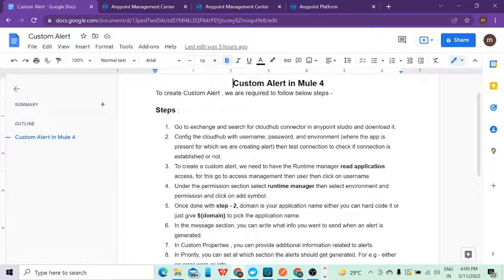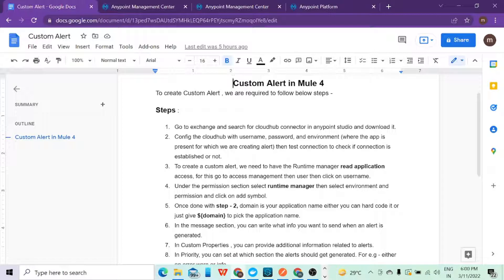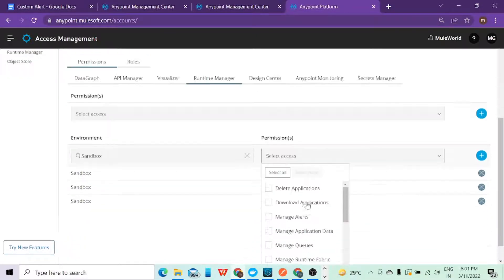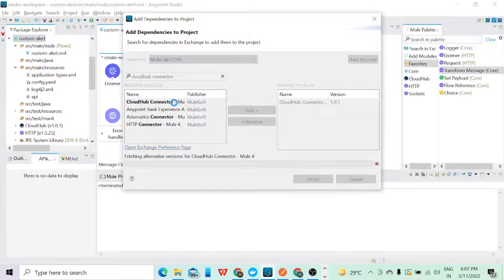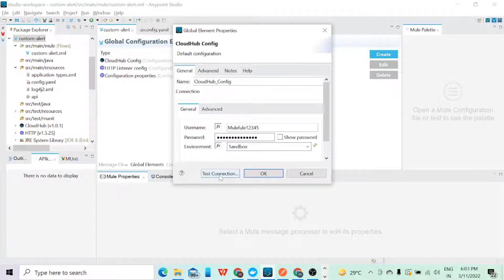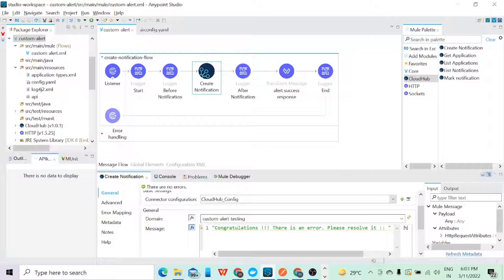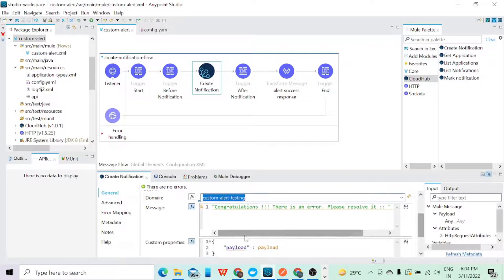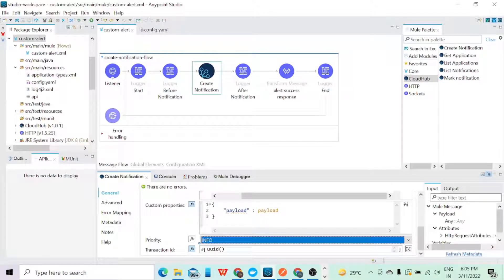Mule 4 | Create Custom Alert | Cloudhub Connector | Create Notification | Part 1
In this session, I have explained how we can create custom alert based on scenario to get mail notification whenever application goes down.

Topic covered :
   Cloudhub config, Connector config, Alert creation .